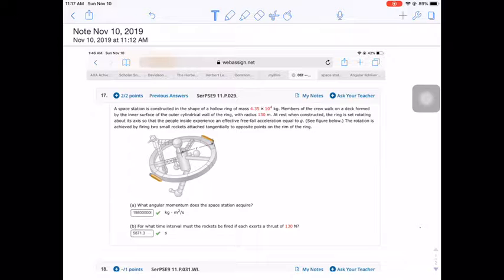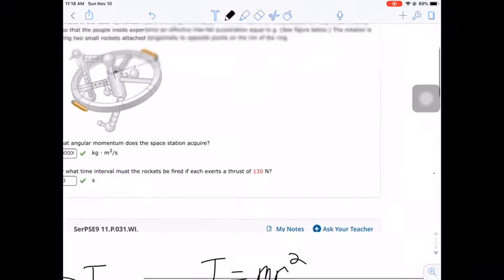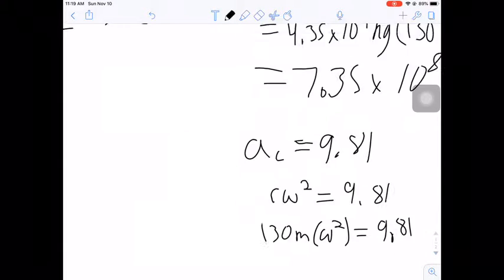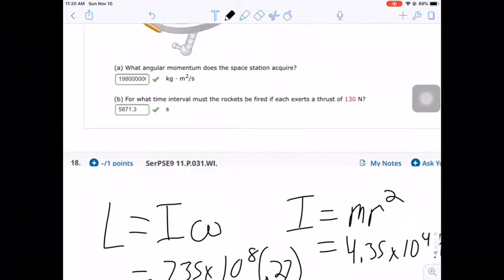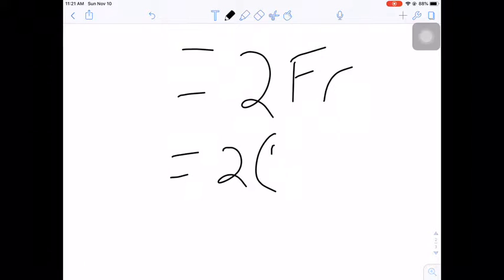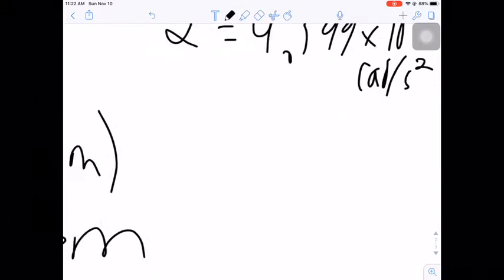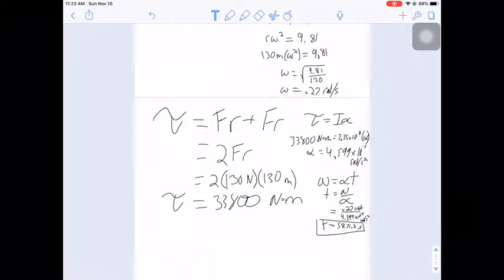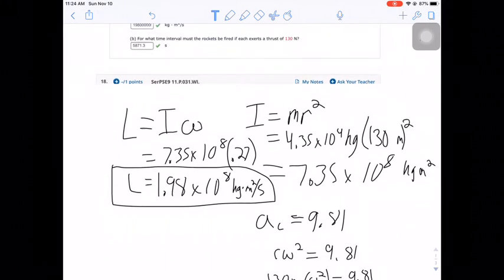Rotational Momentum Explanation Video